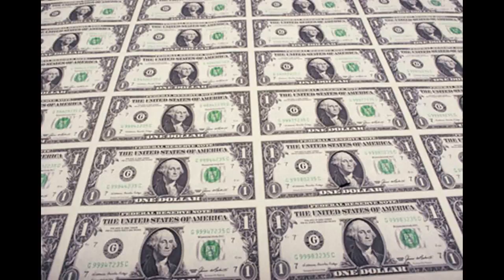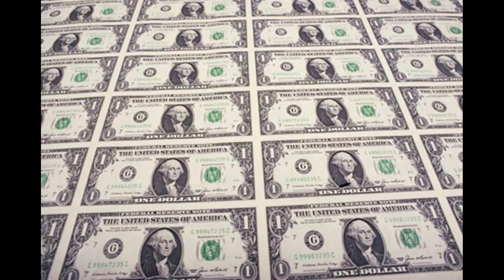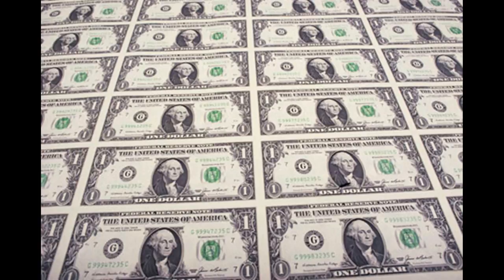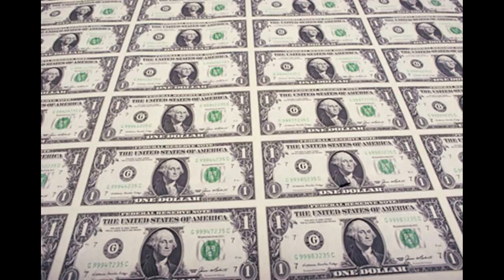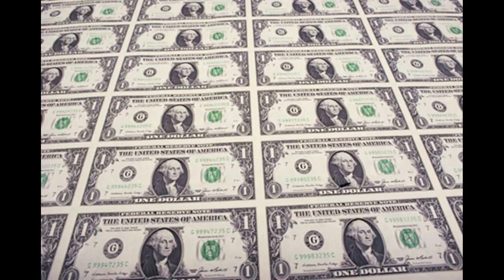8 Interesting Facts About US Currency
currency online trading
stock trade
foreign exchange traders
cfd trading
trade stocks
stock trader
online stock trading
forex demo accounts
forex trading uk
trading stocks
stock trading

8 Interesting Facts About U.S. Currency

You can definitely find this specific directory a look at Oughout. Ohydrates. currency exchange fascinating along with shocking. Foreign currency will be generally known as "paper money" along with "banknotes. " It has been used in each of our land for the last 300 several years, and it has any "note" suitable historical past.

1. The reason why are generally a single money expenses referred to as "bucks? " Within the late eighteenth hundred years, income is at like small present which Us citizens would certainly buy and sell goods that they had. Buckskins had been probably the most precious asset traded in. Buckskins had been in such require which first Us citizens used them because regular "currency. " Some sort of purchaser would certainly request, "How many buckskins will be which weapon worth? " These days, we all state "bucks" seeing that currency exchange. A single buck will be a single money.

2. What exactly "sawbuck? " Some sort of "sawbuck" had been a device to hold on to wooden stable so that it could possibly be slice. It absolutely was created in the form of a good "X"- any crossbar which kept this wooden wood safely straight down. This ten-dollar invoice had been termed any "sawbuck. " During along with following City Struggle, this "ten" for the invoice had been produced for "X"- Latina signal to the number "10".

3. Why is Oughout. Ohydrates. currency exchange green? This green tattoo utilized to printing Oughout. Ohydrates. banknotes had been devised within 1857 by simply Jones Sterry Seek out, any hormones tutor. This individual offered chromium trioxide to the banknote tattoo which in turn causes this expenses to take a look green. This green tattoo is why so many counterfeiters don't succeed from recreating Oughout. Ohydrates. currency exchange along with cannot be copied by simply pictures. Likewise, this green tattoo also cannot be wrecked by simply acid, bottom as well as any other adviser.

some. Zero African-American has ever had their face upon almost any American banknote. Some sort of rumor has been doing what is the news which Harriet Tubman's face will certainly change Tim Knutson upon long term 20 money expenses.

5. Through 2020, Alexander Hamilton's face for the $10 invoice will probably be substituted by way of a woman. Up to now, nobody knows whom it will likely be.

6. With 1928, all of the statesmen whose pictures are generally for the $1-George Oregon, $5-Abraham Lincoln subsequently, $10-Alexander Hamilton, $20-Andrew Knutson, $50-Ulysses Ohydrates. Scholarhip, along with $100-Benjamin Franklin will still be upon most of these expenses.

7. In case you got a single trillion one-dollar expenses, and you spent a single money every moment, you'll go broke within 695 days. In case you spent any money every minute, choosing broke within 11 days.

8. There has simply been recently a single woman's face with a Oughout. Ohydrates. banknote- Martha Oregon. The lady appeared for the experience from the $1 Silver precious metal Document, Sequence 1886 along with 1891, along with for the returning from the $1 Silver precious metal Document, Sequence 1896.

Document income has experienced any rich historical past within our American financial system. It is also a fascinating theme pertaining to conversation. I really hope most of these facts will probably be fascinating sufficient to share with you along with your pals as well as spouse and children.